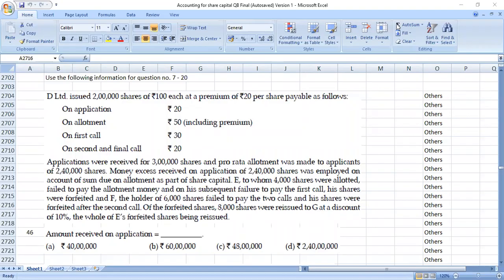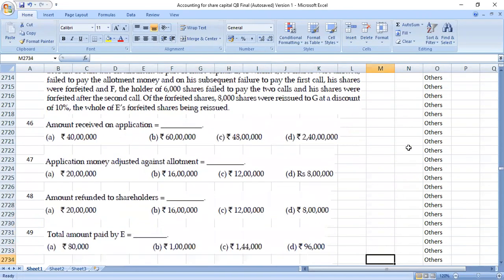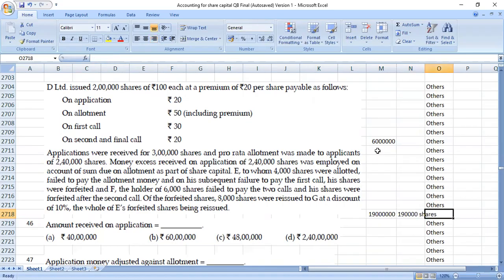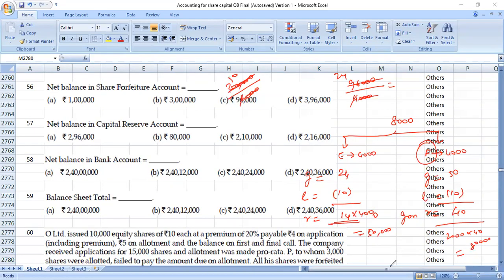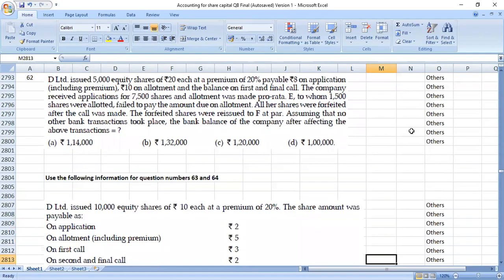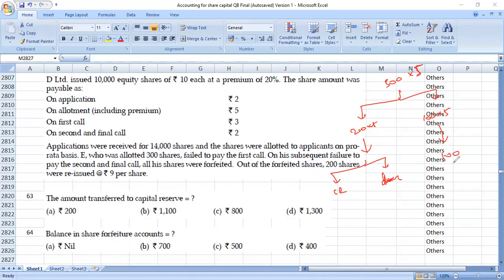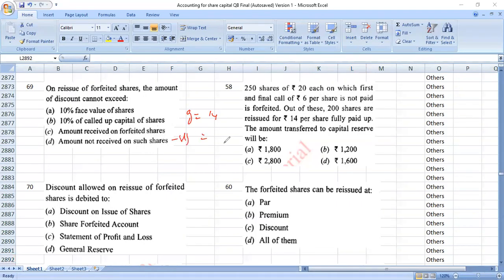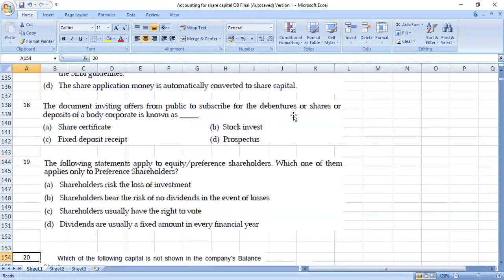9. MCQ Share capital | Reissue of Forfeited shares 4 | XII CBSE